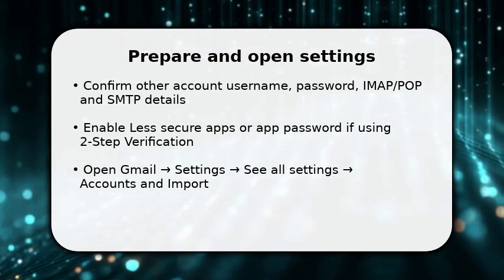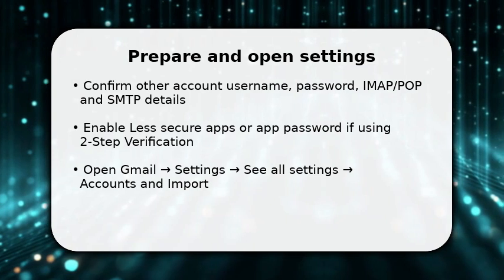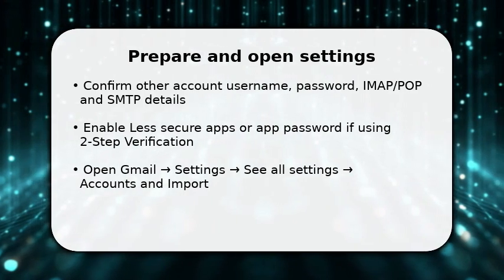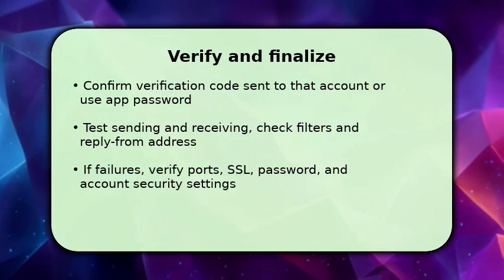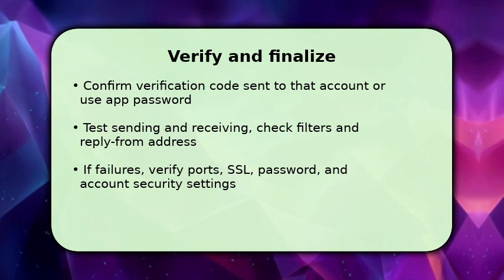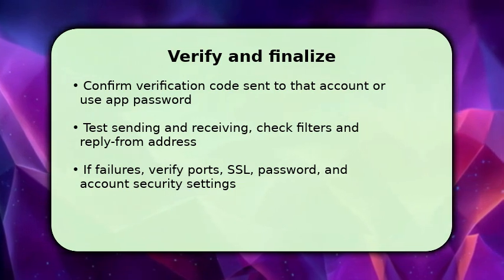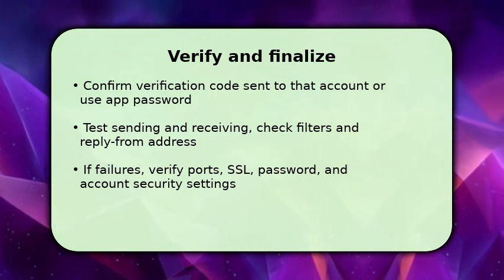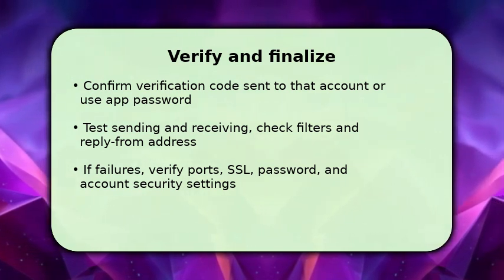How to Connect Gmail to Other Email Accounts - Easy Guide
How to Connect Gmail to Other Email Accounts - Easy Guide | 🔒 Surfshark VPN Deal — Stay private and secure. $1.99/mo + 3 Months Free ▸

Discover the simple steps to link your Gmail account for seamless email management across multiple accounts. This guide covers essential tips and tricks, including setting up IMAP/POP connections, configuring security settings, and troubleshooting common issues.

connect Gmail, link emails, IMAP connection, POPI configuration, email syncing, Gmail account linking, multi-account management, security setup for email accounts, troubleshoot email connectivity